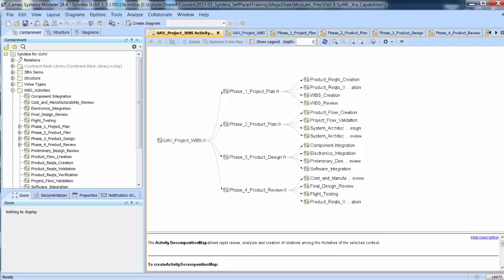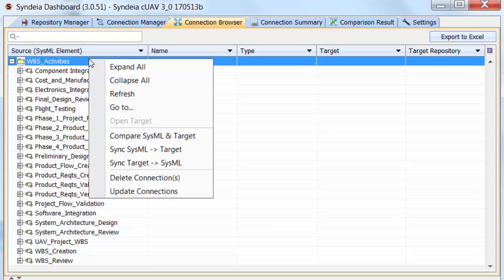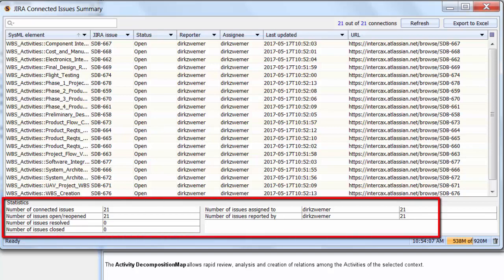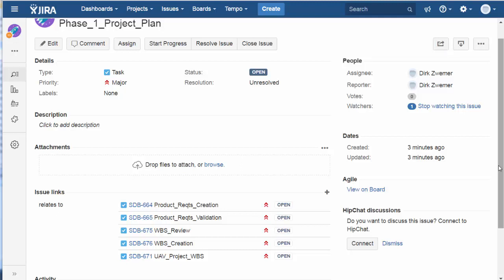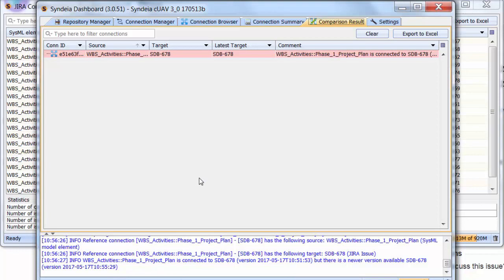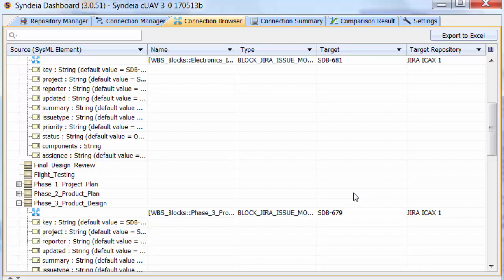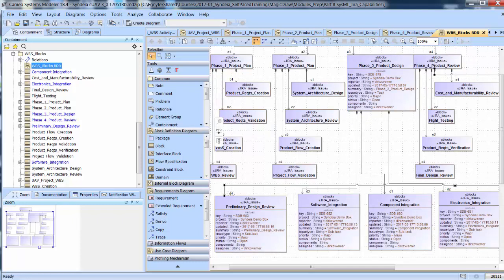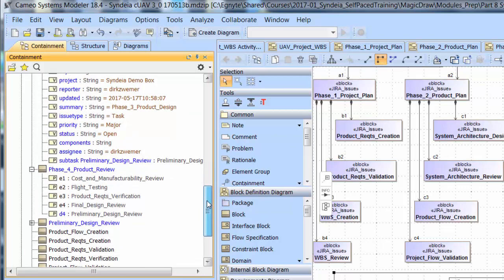Video 8.3 SysML-JIRA Model Transform